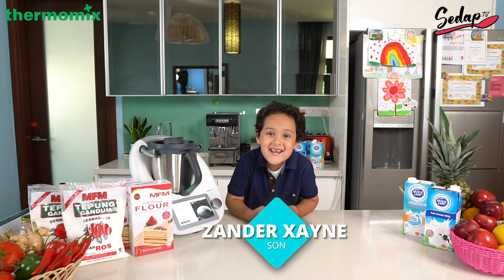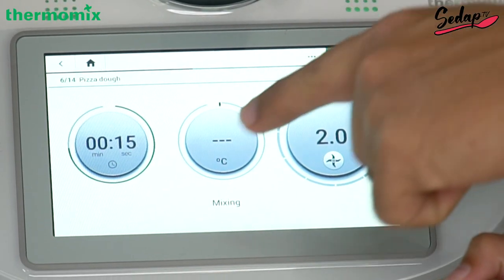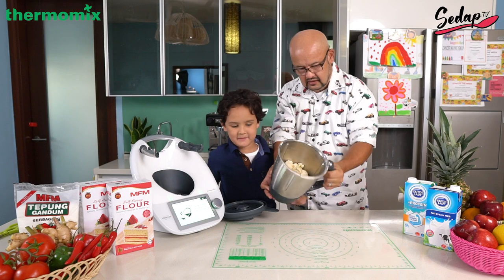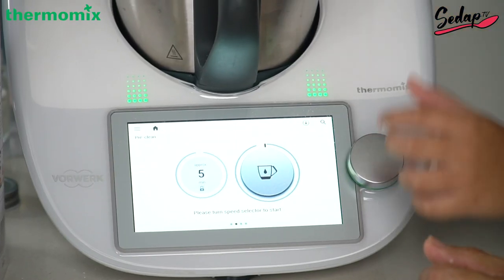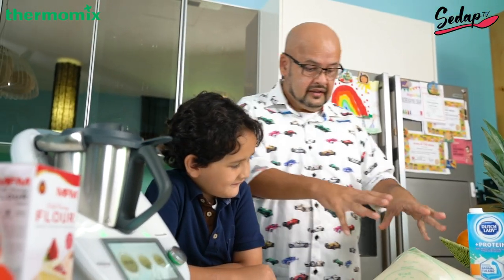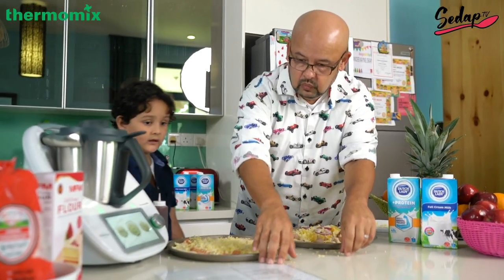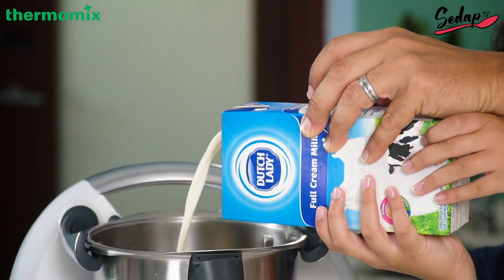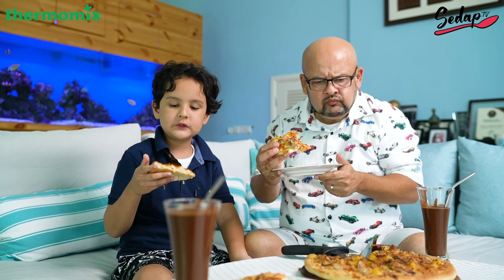Thermomix® Malaysia TM6 spotted with Harith Iskander, MFM, Ayam Dindings, Dutch Lady and SedapTV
The World's and Malaysia's funniest man, @harithiskandercomedy, is spotted with Thermomix® TM6!
Cooking and bonding with his son, Zander, the pair made Pizza from scratch using flour from Malayan Flour Mills - MFM and fresh chicken from Ayam Dindings Chicken Frozen Food. Zander also had fun making his favourite healthy Chocolate Oat & Banana Smoothie with @dutchlady full cream milk.
Cooking with our little ones helps to develop life skills such as cooking, communication, as well as, becoming mindful healthy eaters!

Set a reminder to watch a Cook & Bond session in action too.

Video credit : Sedap TV